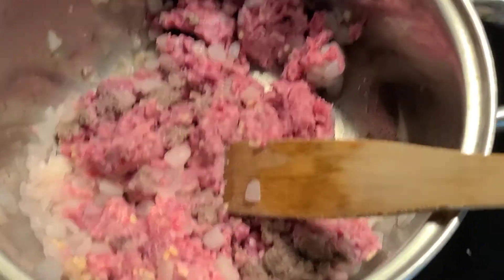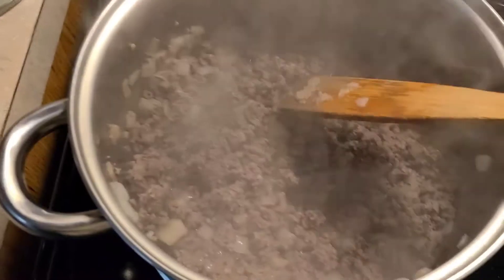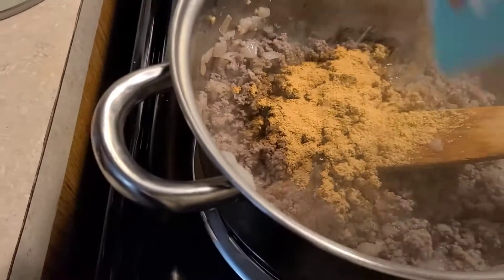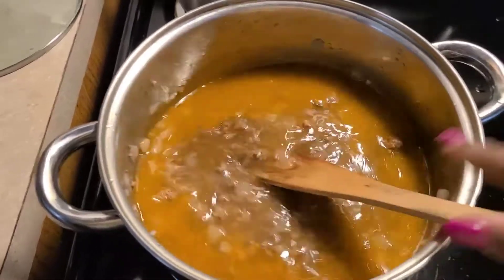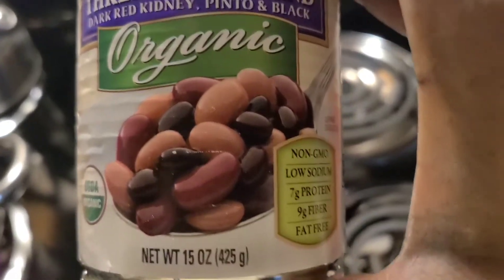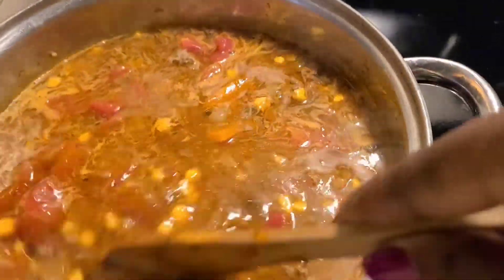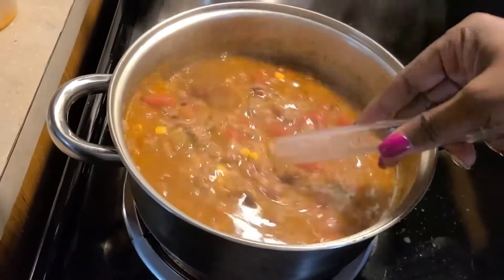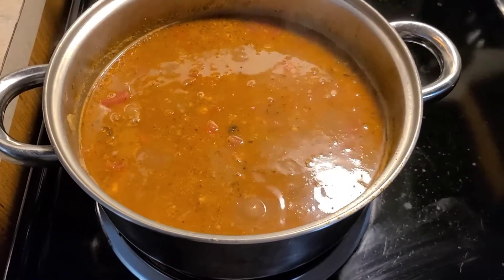Taco Soup Recipe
Hey Everyone CiCity In the Building coming to you today with some delicious Taco Soup. Enjoy